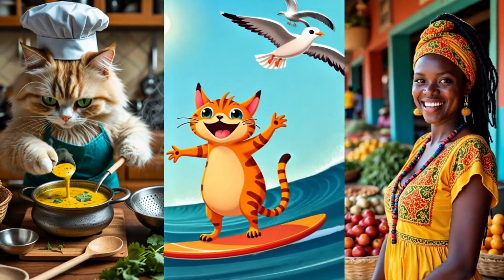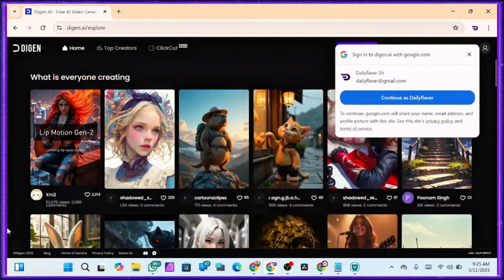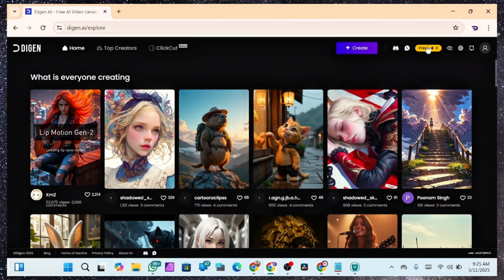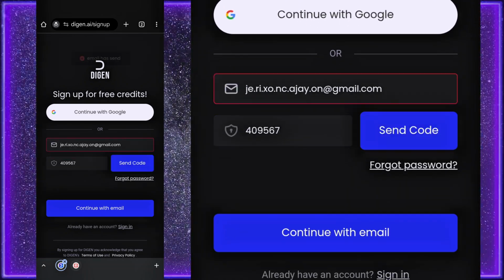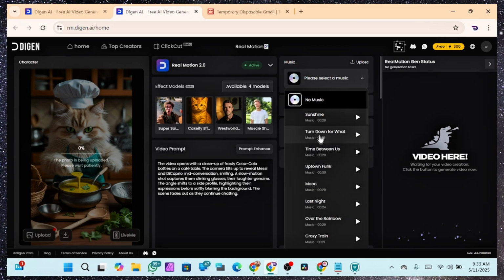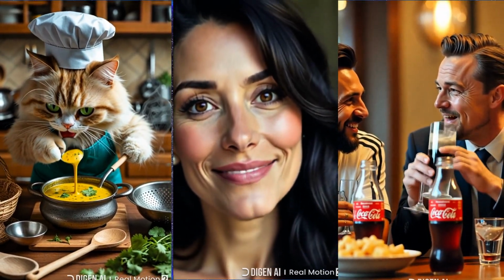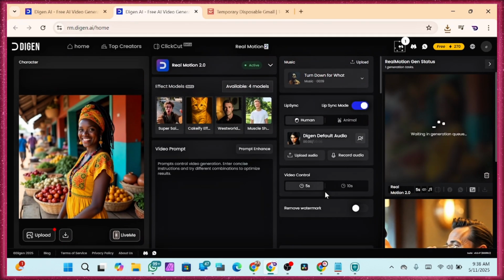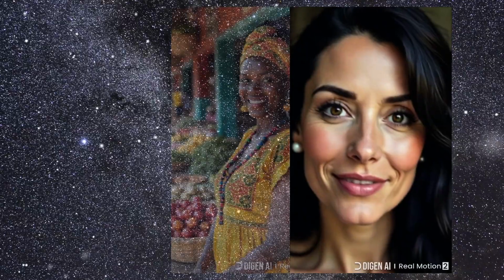Create Unlimited AI Videos for FREE in 2025 — No Watermark, No Limits! 🚀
Want to create UNLIMITED AI videos for FREE with zero watermarks and no hidden fees? You’re in the right place!

In this step-by-step tutorial, I reveal the ultimate 100% FREE AI video generator that anyone can use to create stunning videos for YouTube, TikTok, Instagram, marketing, and more — all without spending a dime or dealing with pesky subscriptions.

🔥 Here’s what you’ll learn:
✅ How to generate **unlimited AI videos** in just minutes
✅ The best free AI video tool with **NO watermark forever**
✅ Secrets to making high-quality, eye-catching AI videos
✅ Bonus tips on creating vertical videos and lip-sync effects

⚡ Whether you’re a beginner or content pro, this method will revolutionize your video creation game!

⏰ Timecodes:
0:00 — Introduction
0:45 — Exploring the AI Tool
1:16 — Video Samples Showcase
1:31 — Secret to Unlimited Credits
1:46 — How to Create Temporary Email for Free Access
2:33 — Step-by-Step AI Video Creation
3:48 — Unlock Unlimited Video Creation
4:11 — How to Generate Vertical Videos
4:53 — Bonus: Lip Sync Effect Tutorial

[TAGS]

unlimited AI videos free
free AI video generator
AI video creation 2025
no watermark AI videos
best free AI video tool
how to make AI videos free
AI video maker no subscription
create AI videos for YouTube
free AI video editing
AI content creation tools
generate AI videos online
AI video tutorial 2025
free AI video software
make viral AI videos
TikTok AI video tool
Instagram reels AI videos
faceless YouTube videos
AI video production free
easy AI video creation
AI videos without watermark